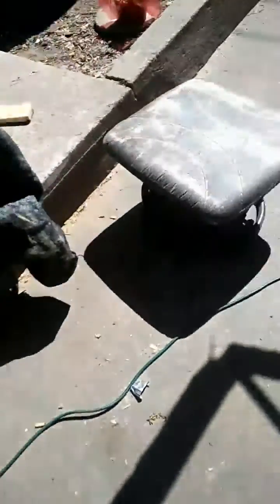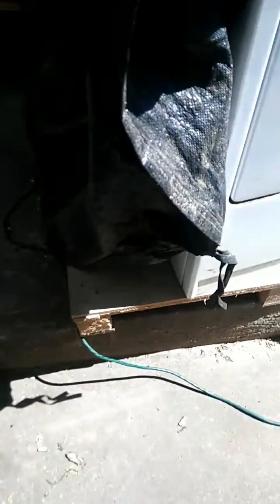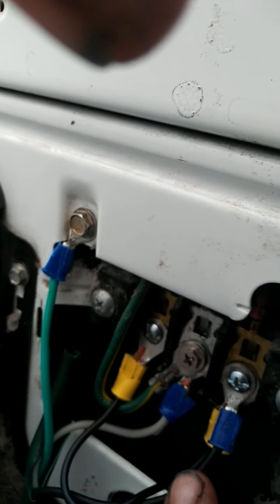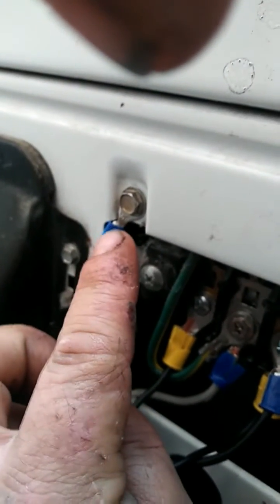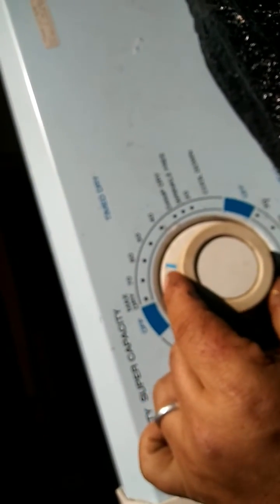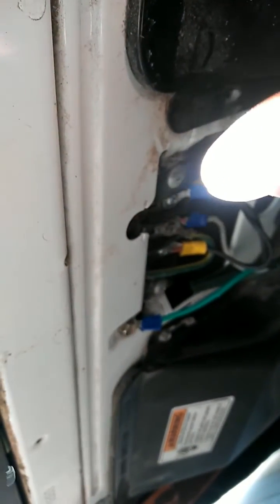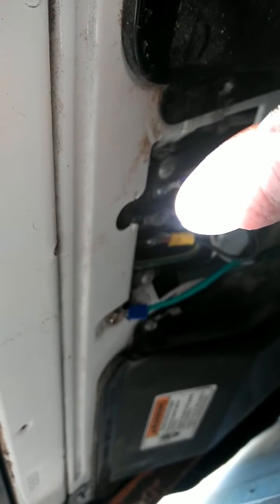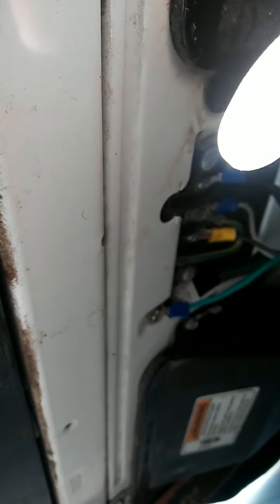Convert 220 dryer to household 110 socket pt. 2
i saw i guy who did his whole house out of eco engery solar panels and all electric. this is very possible and simple of youre careful